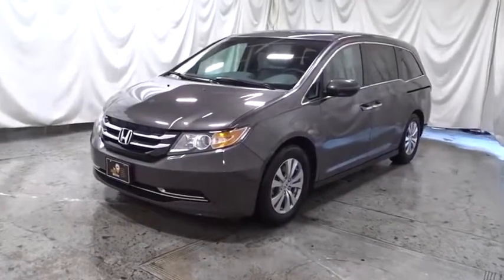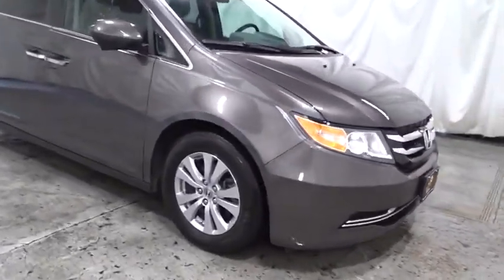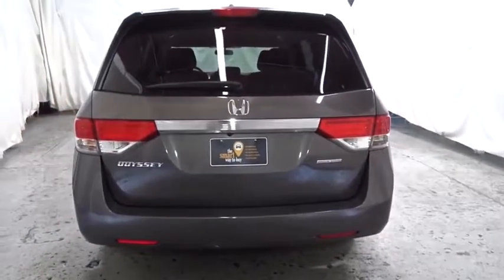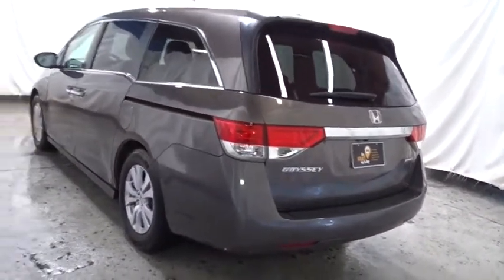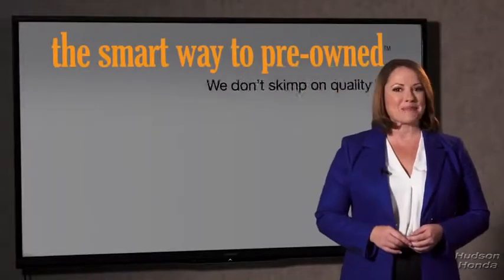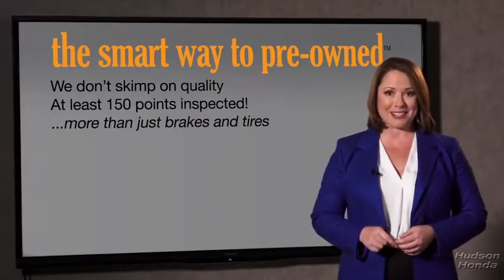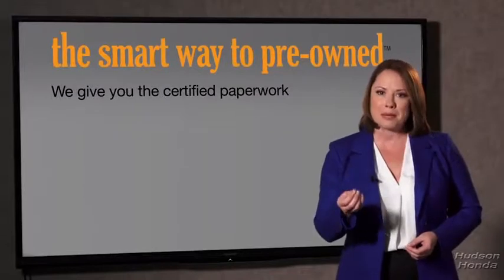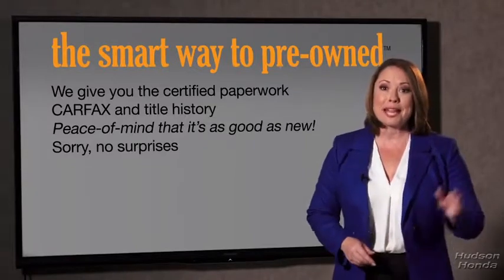2016 Honda Odyssey Hudson, West New York, Jersey City, Tenafly, Paramus, NJ HHGB129390U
Gray  2016 Honda Odyssey available in Hudson, New Jersey at Hudson Honda. Servicing the West New York, Jersey City, Tenafly, Paramus, NJ area.

Hudson Honda
6608 John F Kennedy Blvd

LOOK!, NICE CLEAN MINIVAN WITH LOW MILES!, DEALERSHIP SERVICED!, EXCELLENT SERVICE HISTORY!, ONE OWNER!, CLEAN CAR FAX!, NO ACCIDENTS!, BACK UP CAMERA!, 6 CYLINDERS!, POWER WINDOWS, LOCKS, MIRORS, SLIDING DOOR!, BLUE TOOTH!, ALLOYS!, NICE COLOR COMBO!, READY TO GO!, DO NOT MISS THIS DEAL!, TEST DRIVE IT TODAY!. Contact Hudson Honda today for information on dozens of vehicles like this 2016 Honda Odyssey SE. Drive home in your new pre-owned vehicle with the knowledge you're fully backed by the CARFAX Buyback Guarantee. It's not often you find just the vehicle you are looking for AND with low mileage. This is your chance to take home a gently used and barely driven Honda Odyssey. Give your passengers the best ride ever with a premium entertainment package. More information about the 2016 Honda Odyssey: The 2016 Odyssey stands out from the pack by offering an especially thoughtful, versatile interior layout and stylish design. The Odyssey's 3-mode second-row seat is also a standout in its class, able to fold, widen for passenger comfort or become narrower for easier access to the third row. The Odyssey remains one of the sportiest-driving minivans available -- especially with respect to handling. Feature-wise, the Odyssey is the first minivan to offer an all-digital entertainment system with a high-resolution HDMI input to keep it compatible with modern electronics. For safety, Honda also claims to offer the most LATCH child seat positions of any vehicle -- a total of five to easily allow four child seats of any design. The Odyssey has earned an Insurance Institute for Highway Safety Top Safety Pick+, the highest honor ever bestowed upon a minivan. Interesting features of this model are Bold styling details, innovative cargo storage, living-room-on-wheels comfort and versatility, smooth, refined ride, responsive handling, and top safety pick
Window Grid Antenna,A/V Remote,Radio w/Clock, Speed Compensated Volume Control, Steering Wheel Controls, DVD-Audio and 2 Gb Internal Memory,Audio Theft Deterrent,1 LCD Row Monitor In The Rear,2 Wireless Headphones,Entertainment System w/DVD,Liftgate Rear Cargo Access,Compact Spare Tire Mounted Inside,Body-Colored Rear Step Bumper,LED Brakelights,Wheels: 17 x 7 Alloy,Fully Automatic Projector Beam Halogen Daytime Running Headlamps w/Delay-Off,Black Grille w/Chrome Accents,Body-Colored Front Bumper w/Chrome Rub Strip/Fascia Accent,Chrome Door Handles,Speed Sensitive Variable Intermittent Wipers,Deep Tinted Glass,Body-Colored Power Heated Side Mirrors w/Manual Folding,Tires: P235/65R17 103T AS,Tailgate/Rear Door Lock Included w/Power Door Locks,Chrome Side Windows Trim, Black Front Windshield Trim and Black Rear Window Trim,Front Windshield -inc: Sun Visor Strip,Galvanized Steel/Aluminum Panels,Power Sliding Rear Doors,Clearcoat Paint,Lip Spoiler,Fixed Rear Window w/Fixed Interval Wiper and Defroster,Steel Spare Wheel,Outside Temp Gauge,Analog Display,HomeLink Garage Door Transmitter,4 Seatback Storage Pockets,Removable 40-20-40 Folding Split-Bench Front Facing Manual Reclining Fold Forward Seatback Rear Seat w/Manual Fore/Aft and Side-To-Side Sliding,Manual Anti-Whiplash Adjustable Front Head Restraints and Manual Adjustable Rear Head Restraints,Rear Cupholder,Cargo Space Lights,Trip Computer,Instrument Panel Covered Bin, Driver / Passenger And Rear Door Bins,Passenger Seat,FOB Controls -inc: Windows,Air Filtration,Rear HVAC w/Separate Controls,2 12V DC Power Outlets and 1 AC Power Outlet,Power Rear Windows, Fixed 3rd Row Windows and w/Manual Sun Blinds,Cloth Seat Trim,Front Bucket Seats -inc: driver's seat w/10-way power adjustment and power lumbar support, and front passenger's seat w/4-way power adjustment,Fixed 60-40 Split-Bench 3rd Row Seat Front, Manual Recline, Manual Fold Into Floor, 3 Manual and Adjustable Head Restraints,Proximity Key For Doors And Push Button Start,Smart Device Integration,2 12V DC Power Outlets,Delayed Accessory Power,Power Door Locks w/Autolock Feature,Driver And Front Passenger Armrests and Rear Center Armrest Rear Seat Mounted Armrest Outboard Only w/Storage,Vinyl Door Trim Insert,Driver And Passenger Visor Vanity Mirrors w/Driver And Passenger Illumination,Power 1st Row Windows w/Driver And Passenger 1-Touch Up/Down,Systems Monitor,Valet Function,Dual Zone Front Automatic Air Conditioning,Remote Releases -Inc: Mechanical F